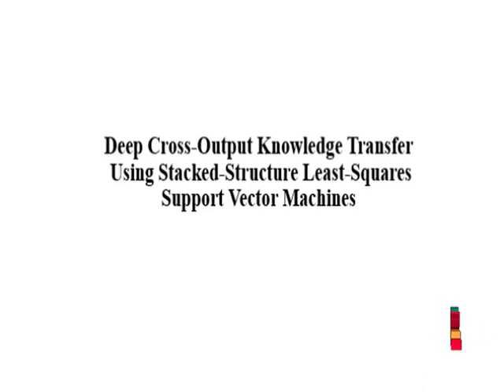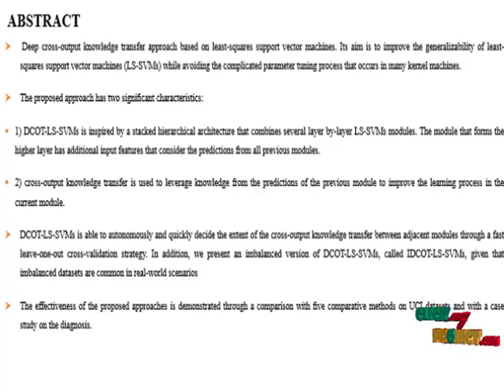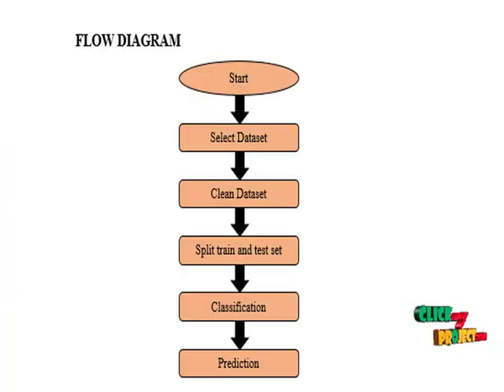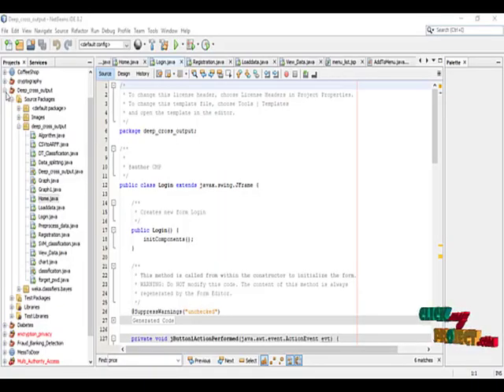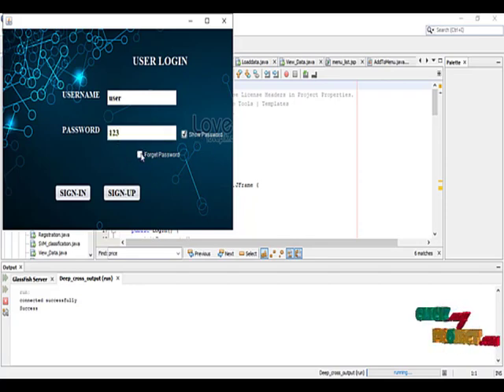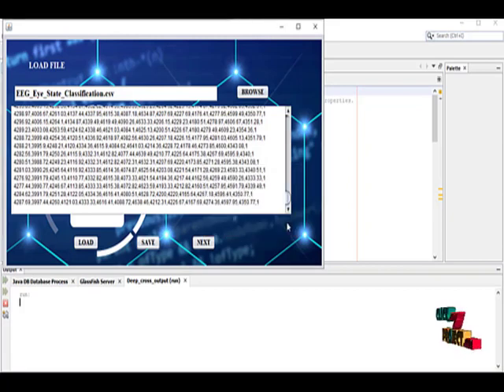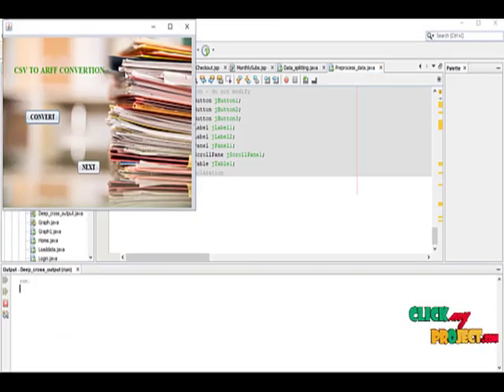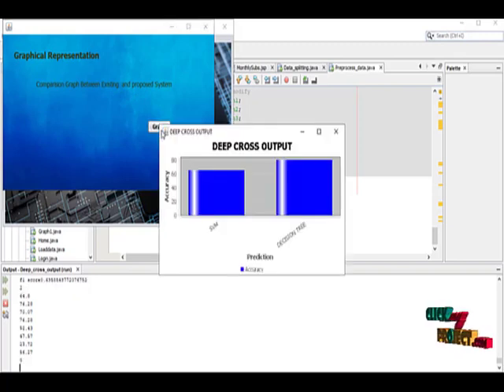JAVA Data Mining Project - Deep cross output knowledge transfer - ClickMyProject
Deep cross-output knowledge transfer approach based on least-squares support vector machines. Its aim is to improve the generalizability of least-squares support vector machines (LS-SVMs) while avoiding the complicated parameter tuning process that occurs in many kernel machines. The proposed approach has two signiﬁcant characteristics:
1) DCOT-LS-SVMs is inspired by a stacked hierarchical architecture that combines several layer by-layer LS-SVMs modules. The module that forms the higher layer has additional input features that consider the predictions from all previous modules. 2) cross-output knowledge transfer is used to leverage knowledge from the predictions of the previous module to improve the learning process in the current module. DCOT-LS-SVMs is able to autonomously and quickly decide the extent of the cross-output knowledge transfer between adjacent modules through a fast leave-one-out cross-validation strategy. In addition, we present an imbalanced version of DCOT-LS-SVMs, called IDCOT-LS-SVMs, given that imbalanced datasets are common in real-world scenarios The effectiveness of the proposed approaches is demonstrated through a comparison with ﬁve comparative methods on UCI datasets and with a case study on the diagnosis.

Including Packages
* Base Paper
* Complete Source Code
* Complete Documentation
* Complete Presentation Slides
* Flow Diagram
* Database File
* Screenshots
* Execution Procedure
* Readme File
* Addons
* Video Tutorials
* Supporting Softwares

Specialization
* 24/7 Support
* Ticketing System
* Voice Conference
* Video On Demand *
* Remote Connectivity *
* Code Customization **
* Document Customization **